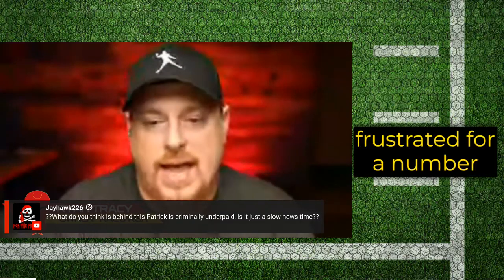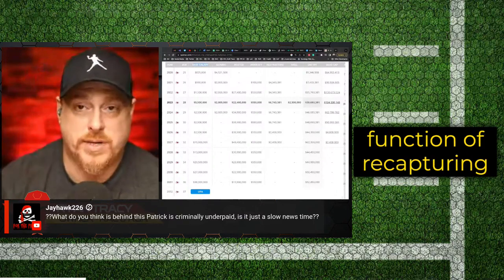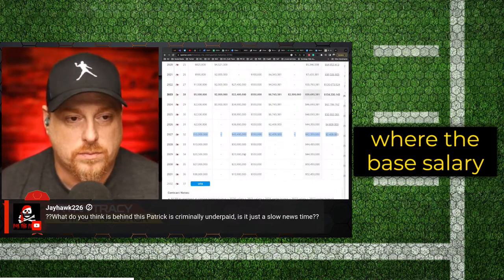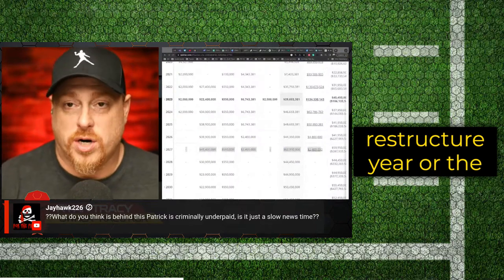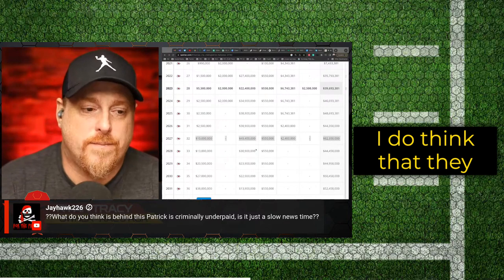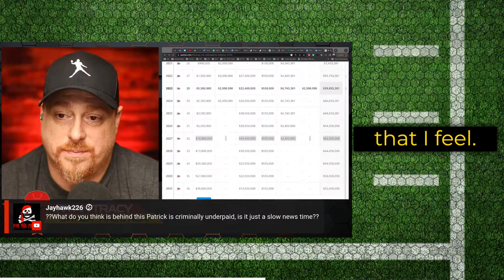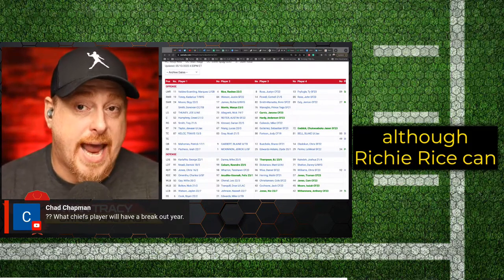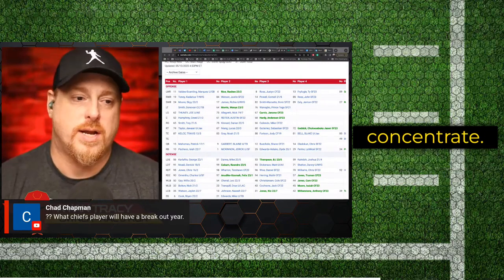When will Patrick Mahomes contract get EXTENDED?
Kansas City Chiefs - When will Patrick Mahomes contract get EXTENDED?

Kansas City Chiefs Kingdom News and Rumors

📖 Chapter Times ⏱️
2:01 When will Patrick Mahomes contract get EXTENDED?